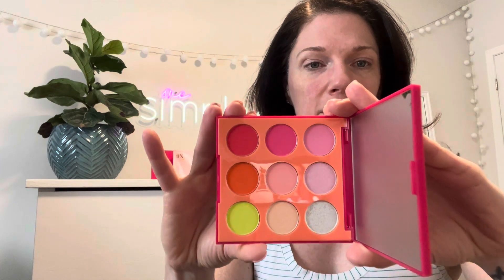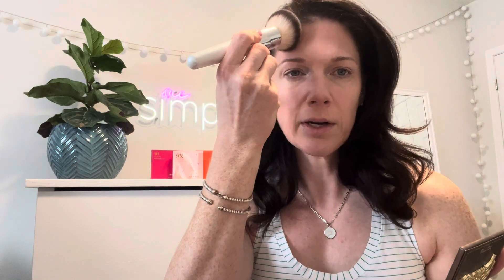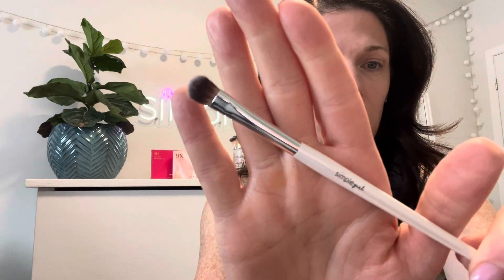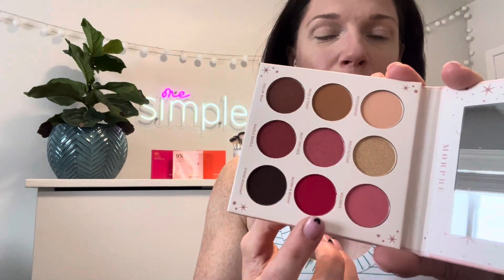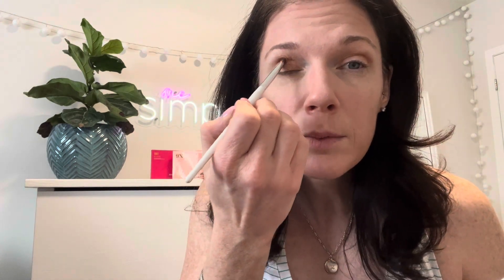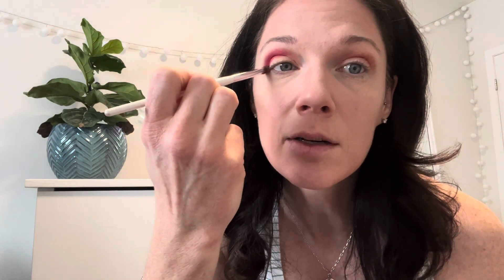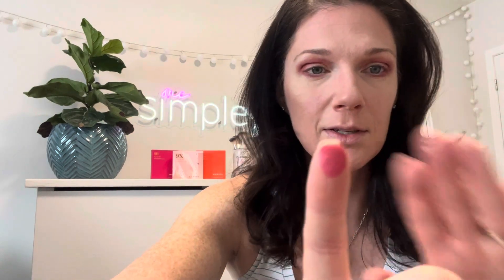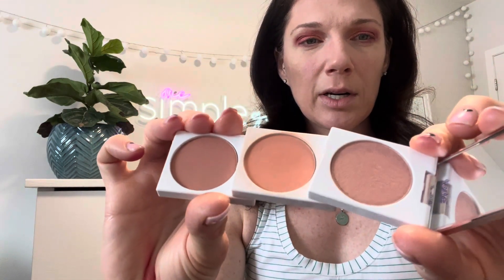Morphe Giveaway!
Today I’m sharing with you 3 NEW pallets from Morphe. So come get ready with me using one of them.

purchased by me.